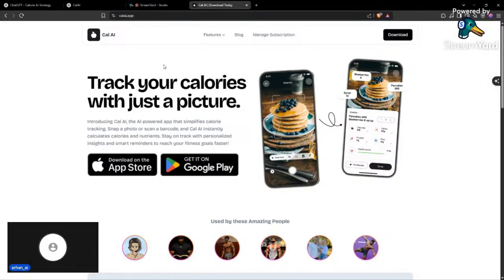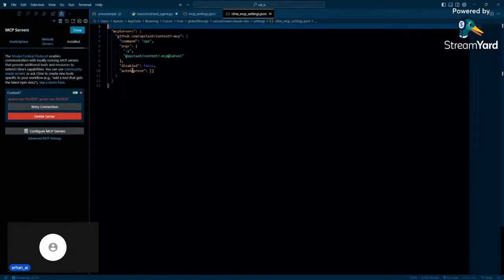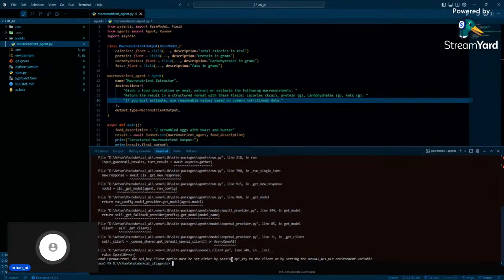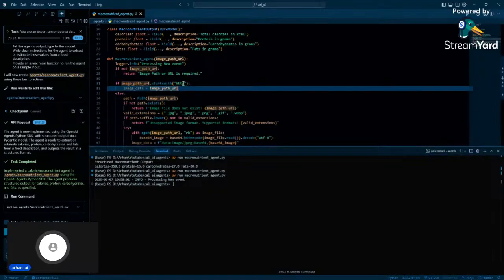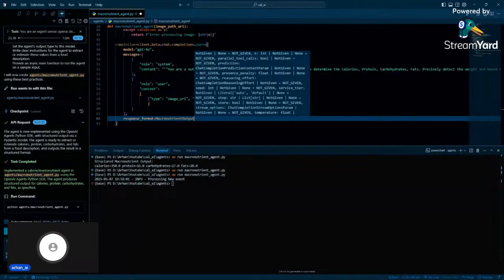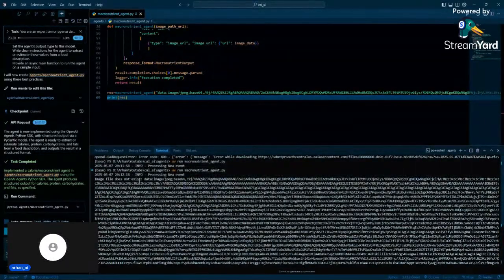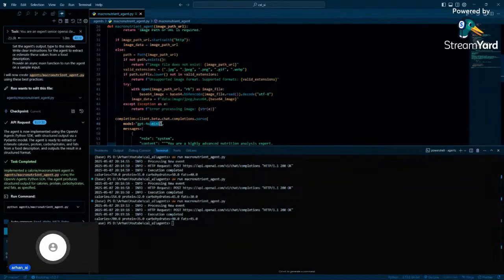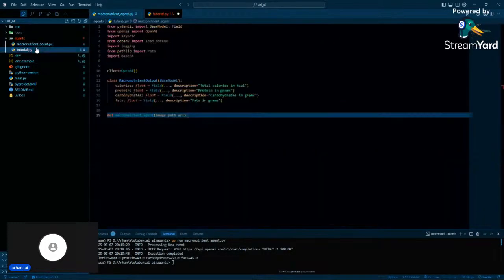Vibe coding and actually coding CalAI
Watch and see me build Cal AI by vibe coding.